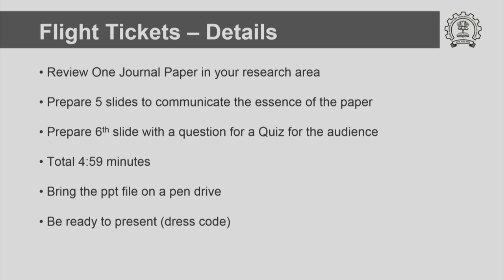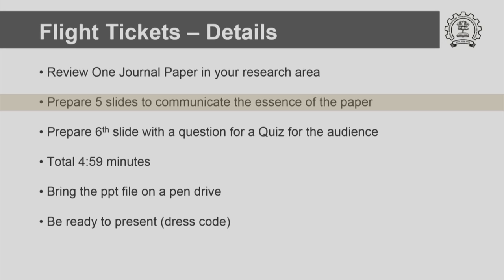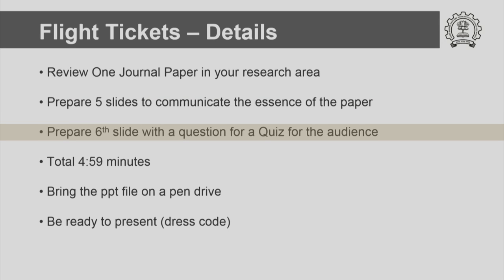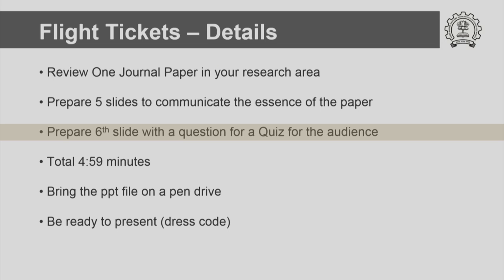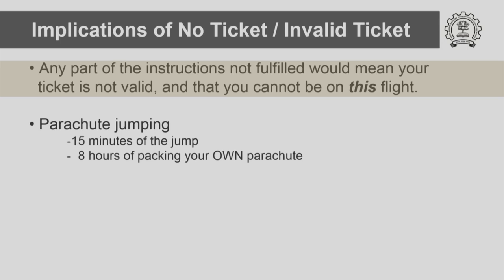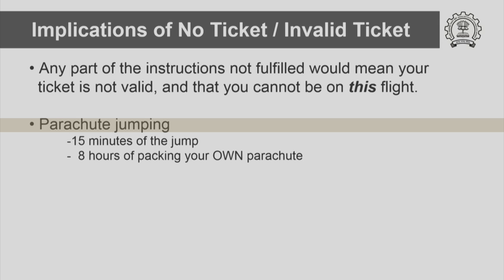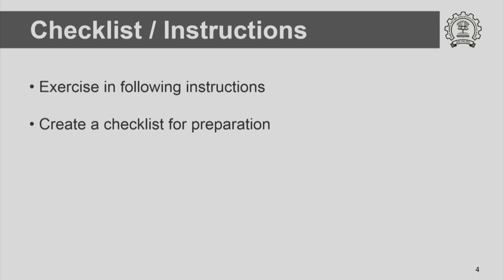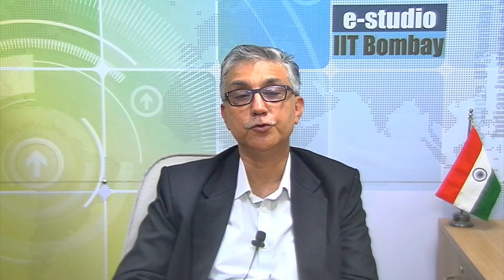HS791x S203 Practice for Presentations Flight HS791x IIT Bombay